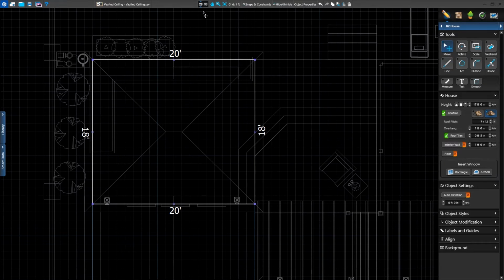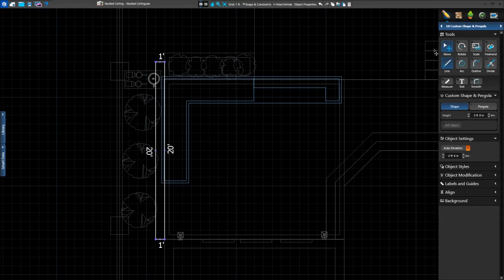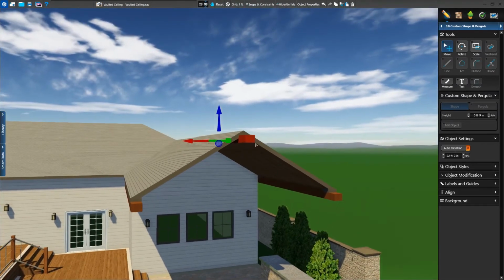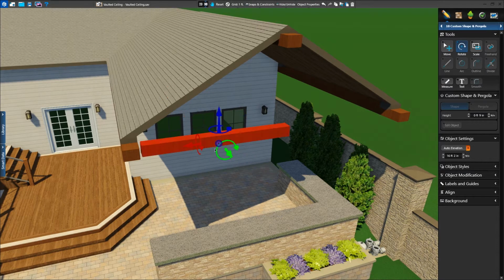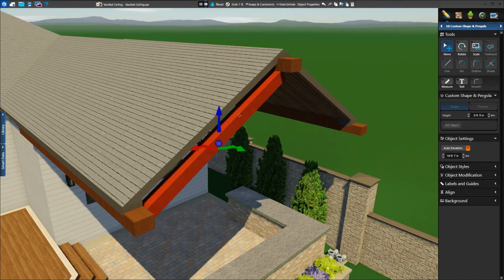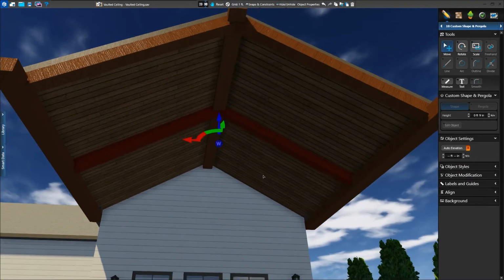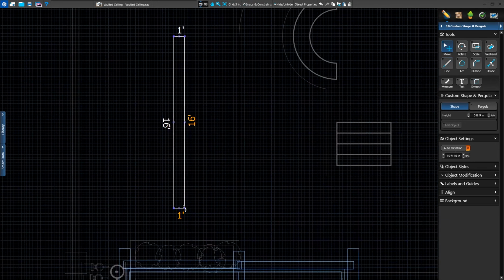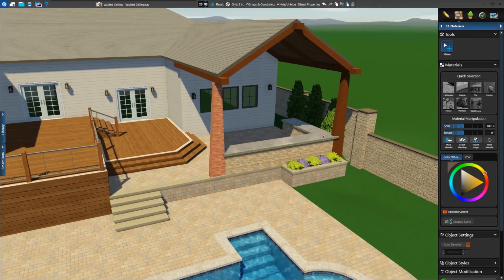Advanced Training: Vaulted Ceiling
Learn how to create an open-air roof with the Roof Only feature and see how to add support beams and rafters with Custom Shapes.